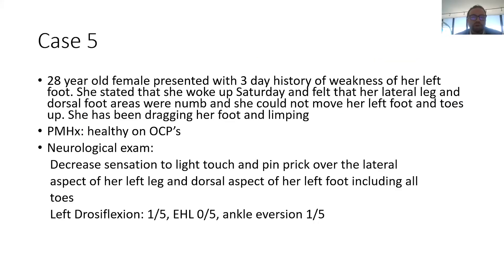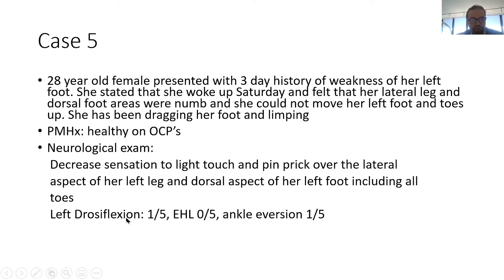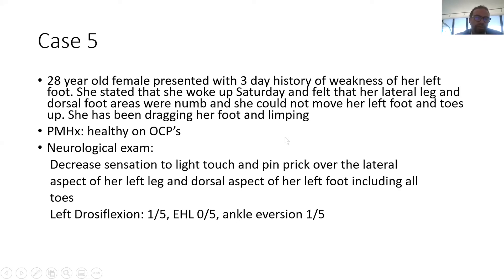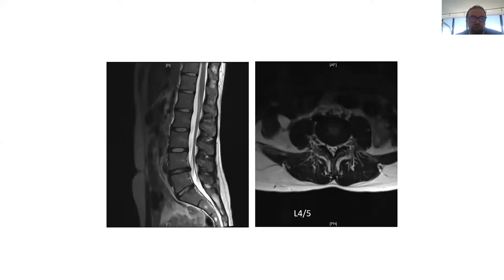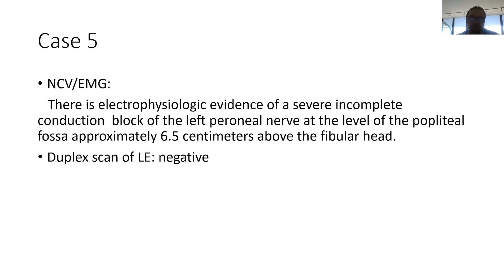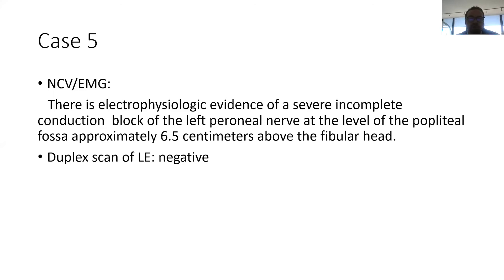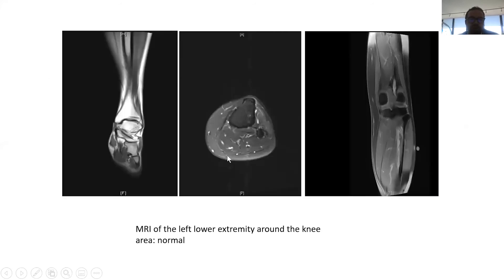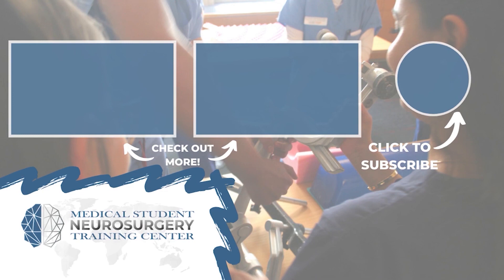Spine Imaging Case 5: Painless Foot Drop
Come learn spine anatomy and imaging by reviewing a case of painless foot drop with Dr. Nader Dahdaleh from @NeurosurgeryNM!

Interested in learning more about neurosurgical spine care? Sign up for the MSNTC September Spine Summit

About Us

Future Neurosurgeons are training today! to register for live courses